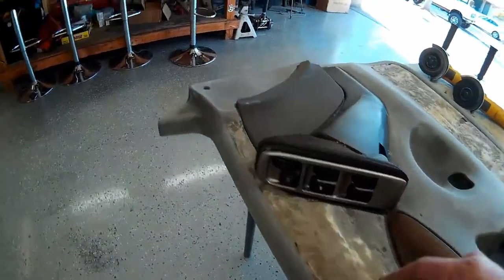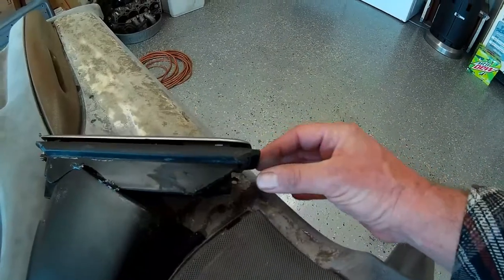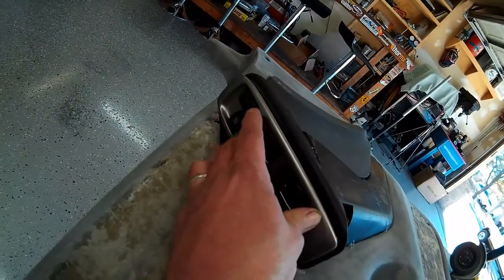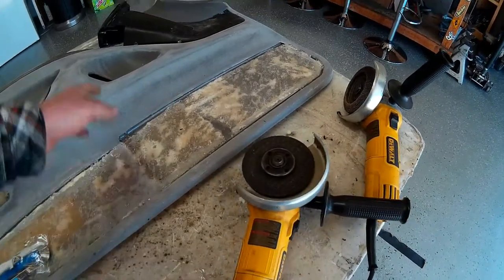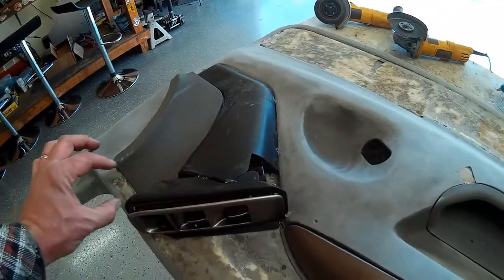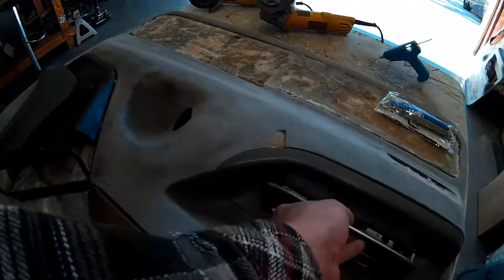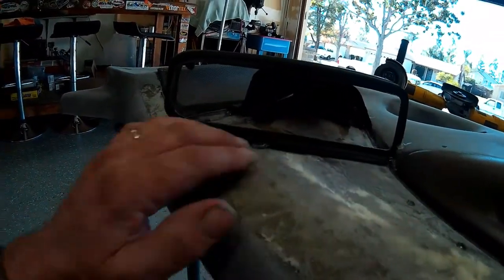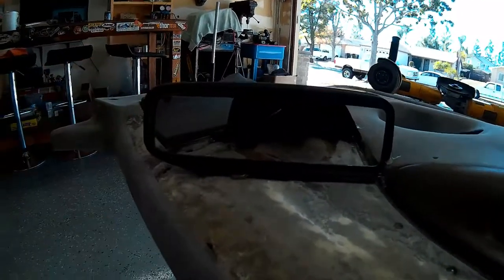Ford OBS; 7.3 Door Panel Repair & Interior Mods, Part 2